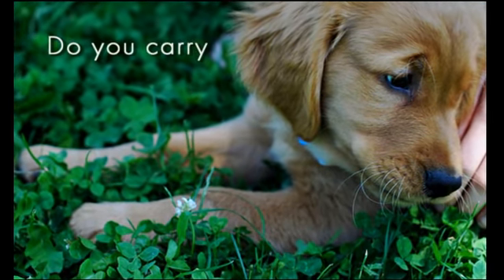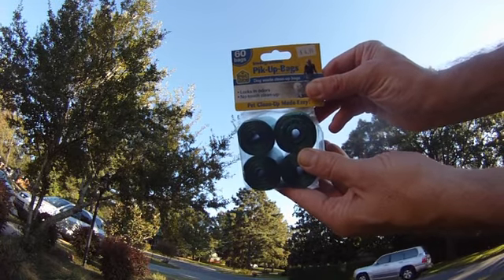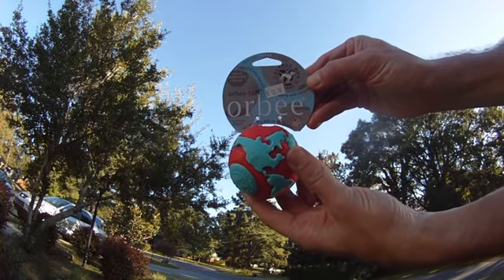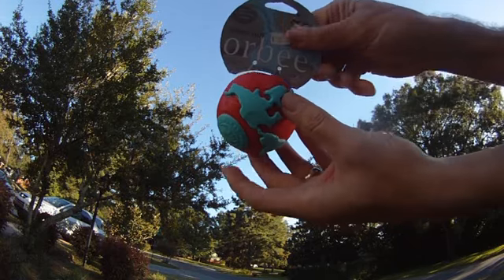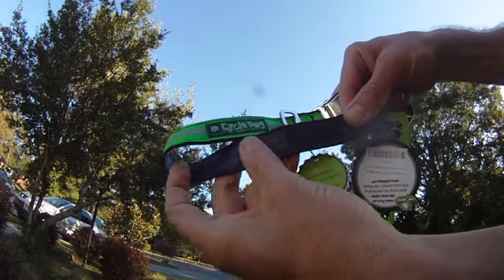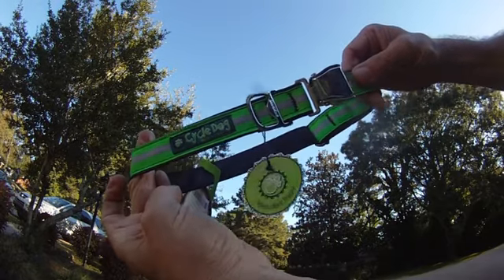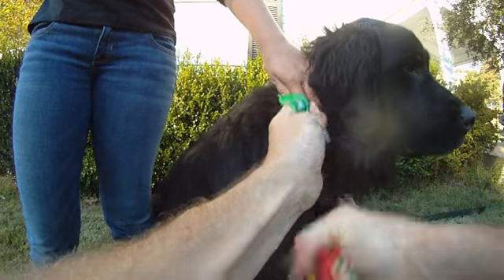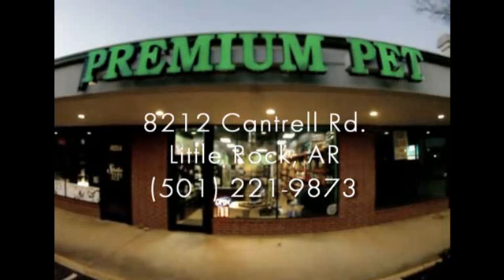Eco-friendly products @ Premium Pet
Premium Pet keeps an eye out for cool earth-friendly products.  Here are just a few...